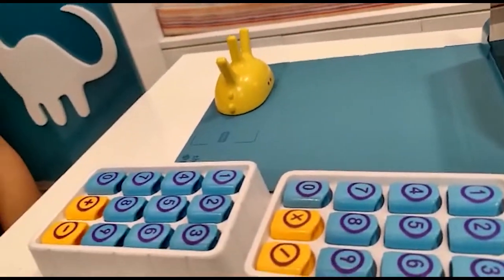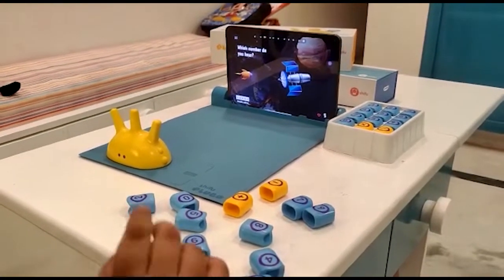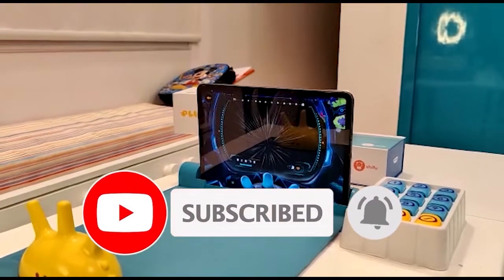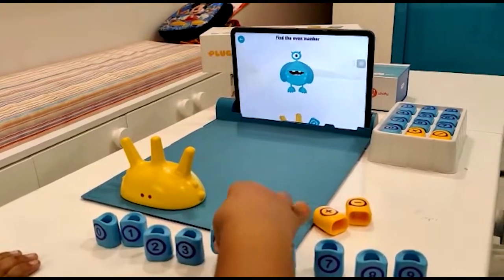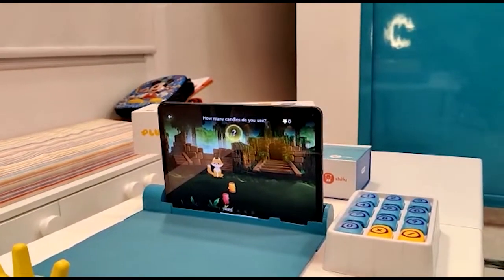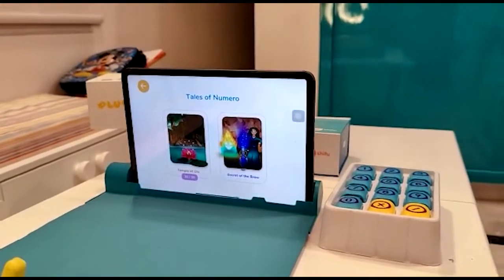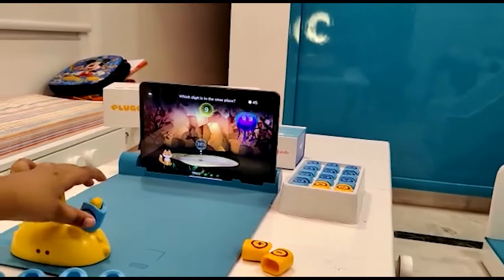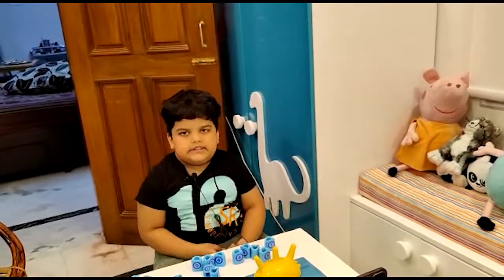Play Shifu Plugo Count for Kids - Learn Numbers & Maths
Hello Friends

Just when you may have started to wonder what more Plugo could offer. here we are...bringing you another fantastic STEM learning game called Plugo Counts from Play Shifu.

So far, we have learnt English and Logical Reasoning (links at the bottom). Next in queue is Maths. So, let's explore Plugo Counts where maths meets fun.

Plugo Counts is a numbers based kit which helps kids identify numbers and learn maths concepts in an easy and fun way.

The Plugo app contains a number of games where kids can play with numbers to solve story driven maths challenges with interesting characters and build their numerical skills at the same time. And the best part is that the app adapts these games to child's age and grade to ensure progressive learning (from pre-K to Grade 5).

Also, app is available on Android as well as Apple phones and tabs.

This is one of the best games available to turn kids' screen time into a healthy learning experience.

So, let's not wait anymore and check out the video. Hope you enjoy this video. Please do shower your love and support by watching and liking 👍.

Shifu Plugo has a number of gaming kits which offer exciting and educational games.

Love
Rey's Magic Tales